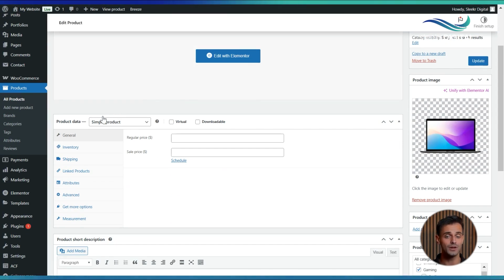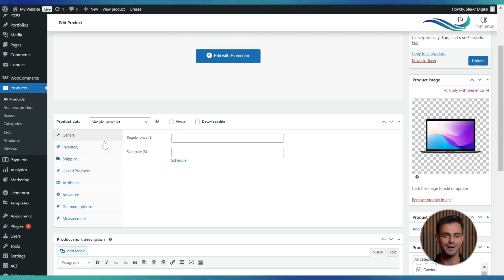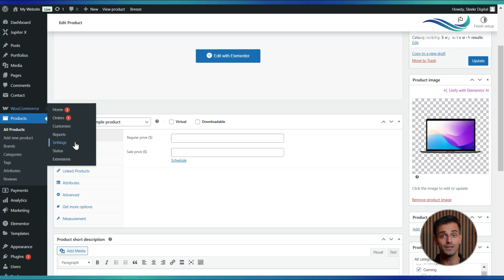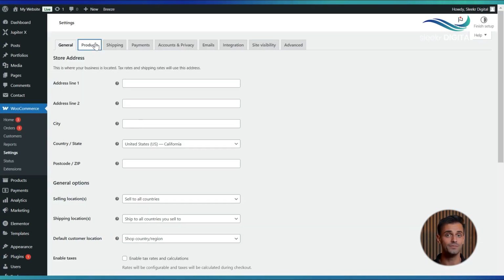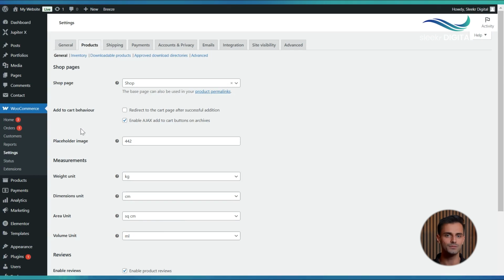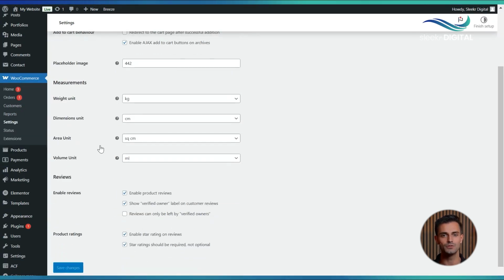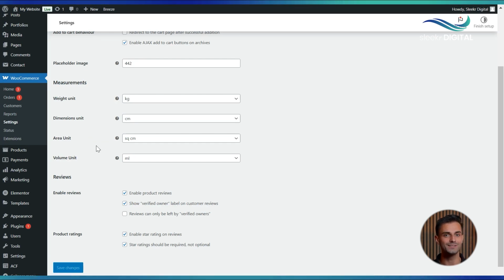WooCommerce Measurement Price Calculator - Lesson 5: Troubleshooting & Best Practices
Setting up complex calculations is one thing, but making sure they run flawlessly across your entire catalog is another. In Lesson 5 of our comprehensive guide, Sleekr Digital focuses on Troubleshooting, Demo Setups, and Best Practices. This final technical lesson is designed to help you iron out any wrinkles in your configuration and ensure a professional, polished experience for your shoppers.

In this tutorial, we tackle the hurdles that store owners often face when implementing dynamic pricing. We’ll review common setup issues—from logic errors to display glitches—and provide clear, actionable solutions. You will also learn how to leverage the plugin’s demo setups as a blueprint for your own configurations, saving you hours of trial and error. Finally, we explore the "finishing touches," such as maintaining strict consistency in your unit systems and customizing unit labels (like changing "sq m" to the more professional "m²") to ensure your store looks as accurate as it calculates.

In this tutorial, we cover:
Reviewing common setup issues and providing proven solutions to keep your calculator running smoothly. Learning how to utilize demo setups to find inspiration and technical guidance for various product configurations. Exploring essential tips for maintaining consistency in unit systems across different product categories. Customizing unit displays and labels to match industry standards (e.g., using "m²" or "ft³") for a better user interface. Best practices for testing your calculators before going live to ensure pricing accuracy and customer trust.